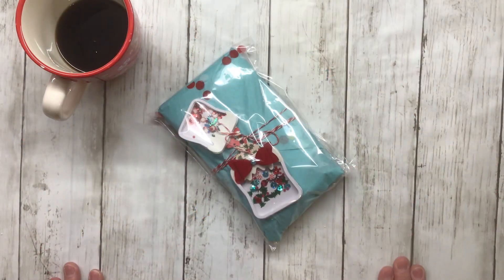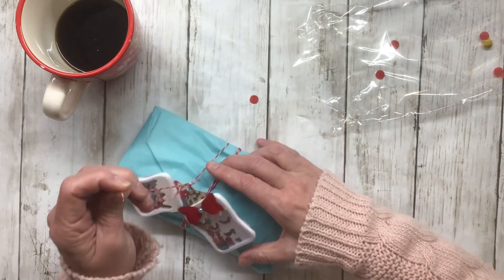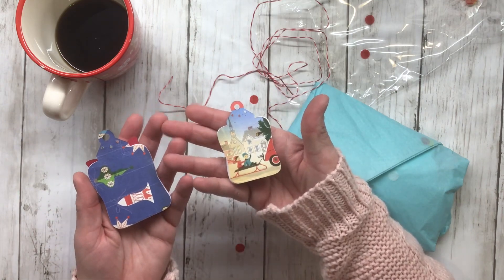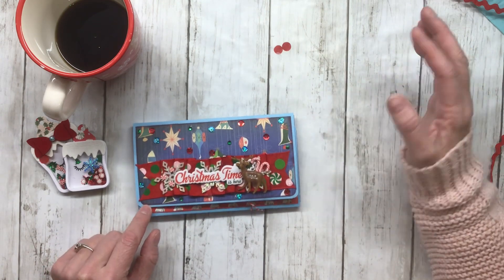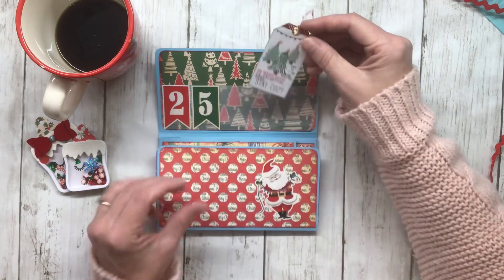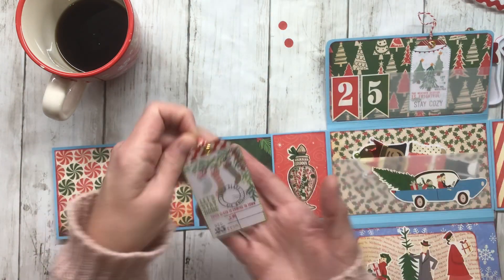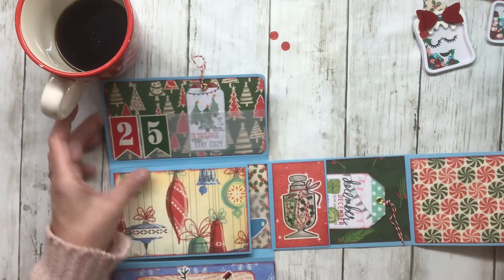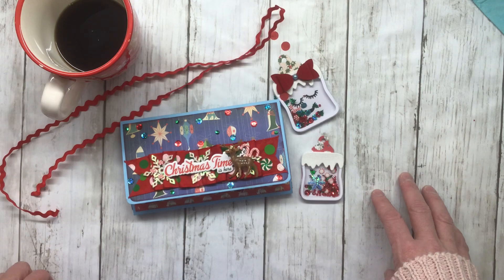12 Days of Christmas Advent Calendar Swap #7 * @UrbanForager-cx6gg * It’s me!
For some reason it feels so odd to post my own swap here😁
My contribution took the place of the other person’s number.  First example, if you were assigned number two, I would slip my craft into that spot for your calendar. It worked remarkably well!